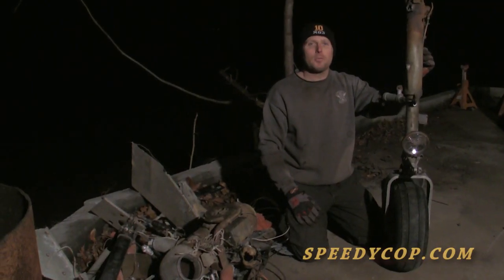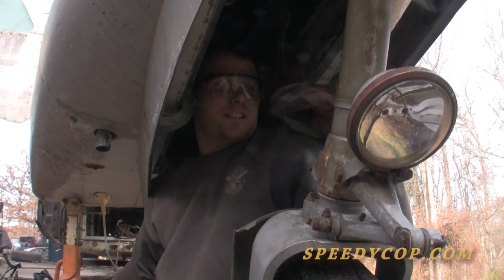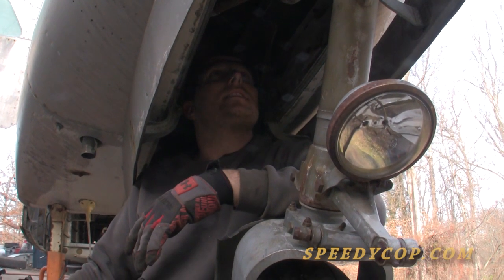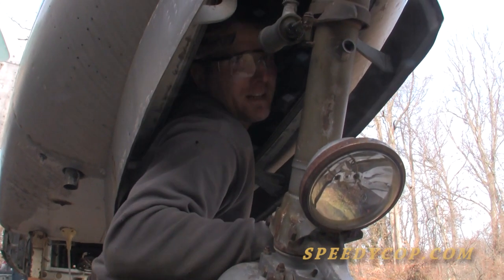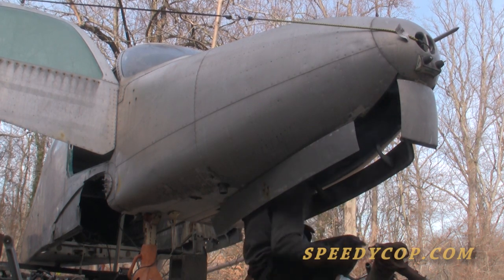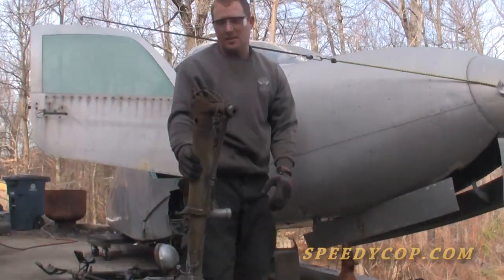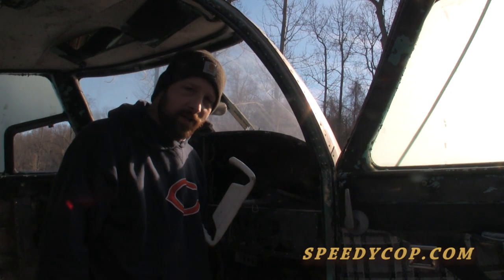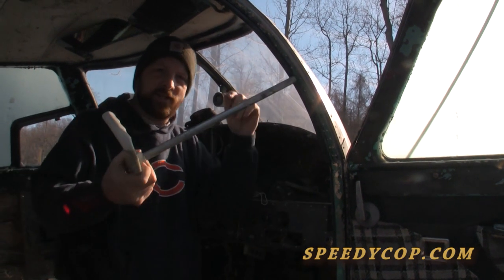The Spirit of Lemons: Episode 4 - Panels, Landing Gear, and Frame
The gutting of the plane continues with the front landing gear, interior, and parts in the nose.  A frame to support the plane on the lift is built and the plane is moved flinstone style onto the lift.